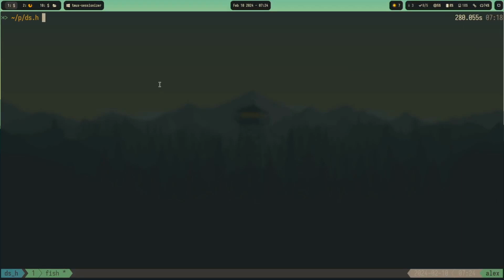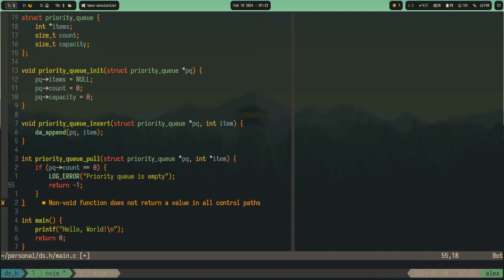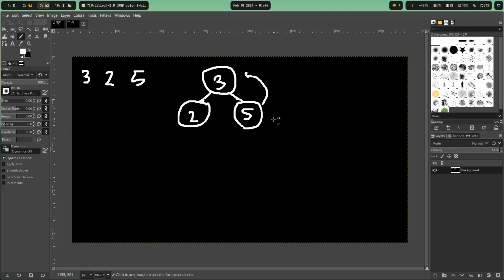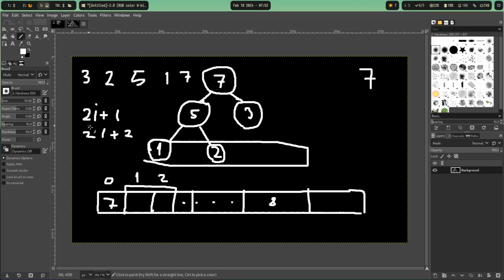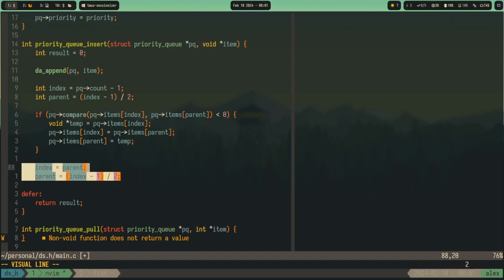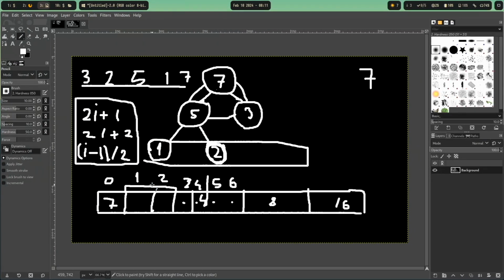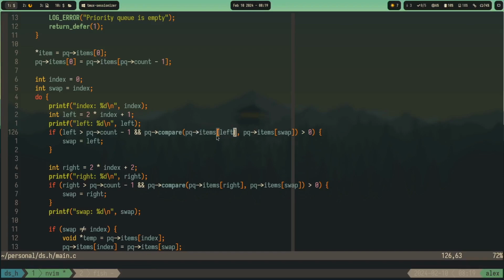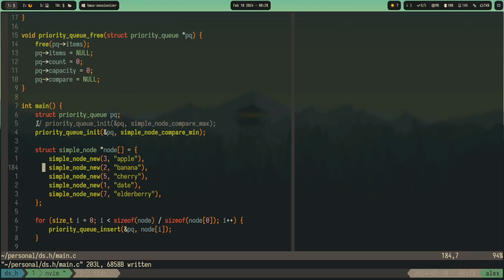Coding Day 16 - Data Structures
implementing a priority queue in C